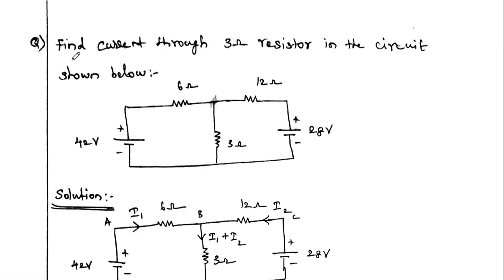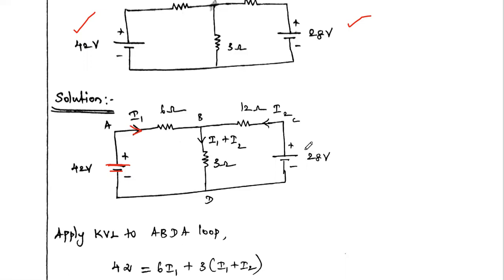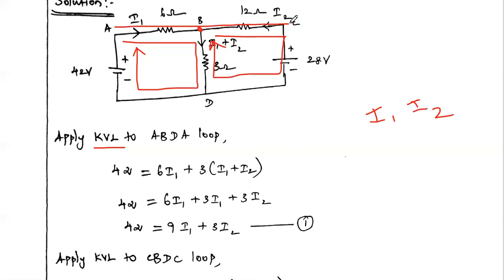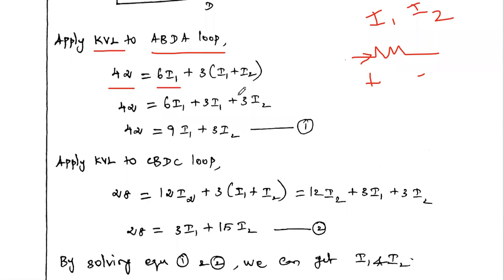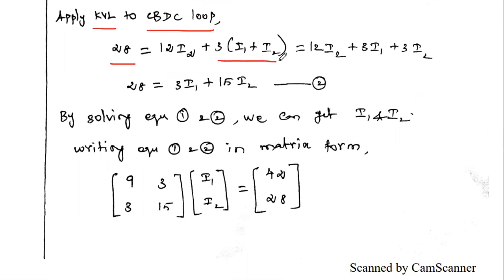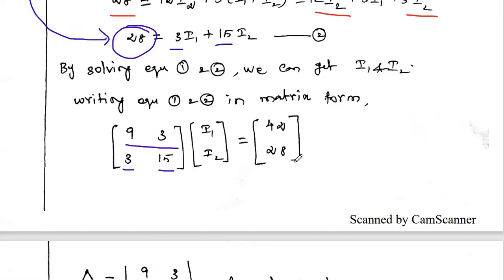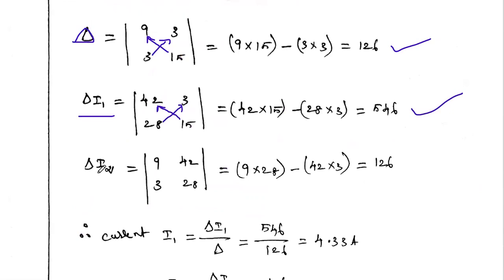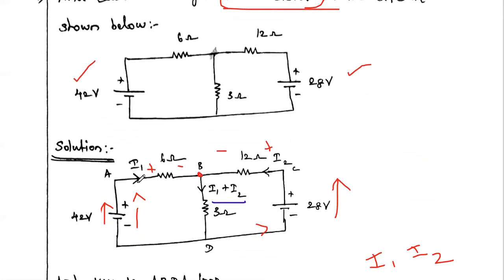KVL problem | Kirchhoff's voltage law problem | ohm's law problem | circuit analysis |branch current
This video gives the solution of  the problem find current flowing through 3 ohm resistor using KVL  from unit 1.
To watch Circuit analysis lecture  videos:
Mesh current analysis #2 dec 2017
Mesh current analysis #3 dec 2017
Mesh current analysis #4 INSPECTION METHOD
circuit with dependent voltage source
circuit with dependent current source